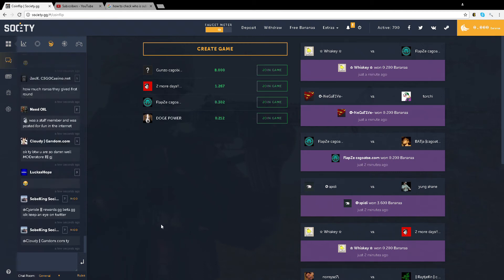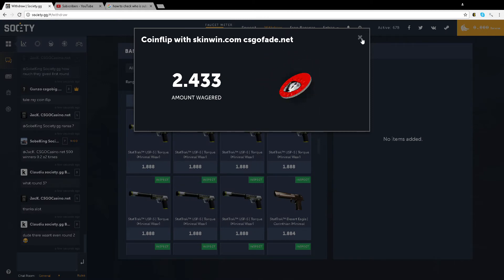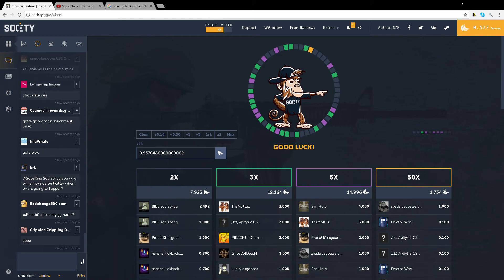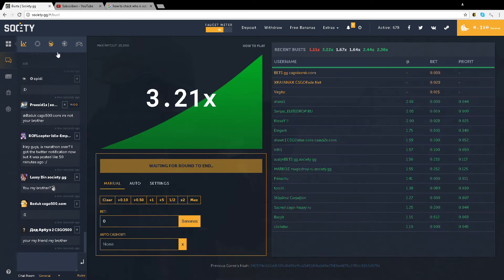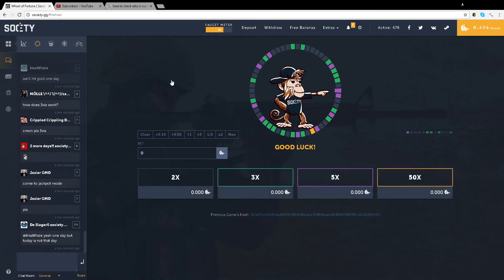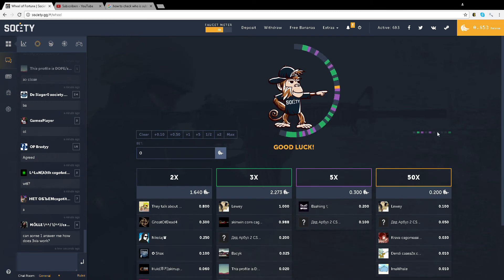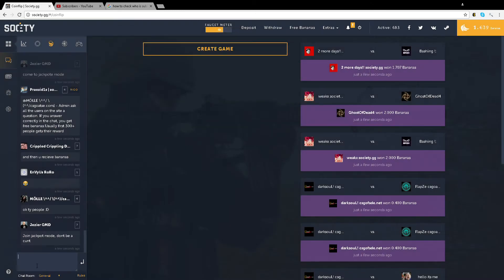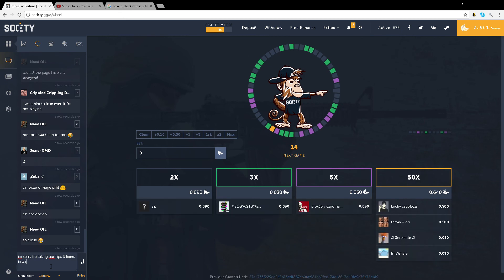Society.gg Betting | Betting Low All inCoinflips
My first gambling videos. Use my refferal code "sebastian" on society.gg for a free .5 nanas to gamble with. If you want to play with me on steam add me